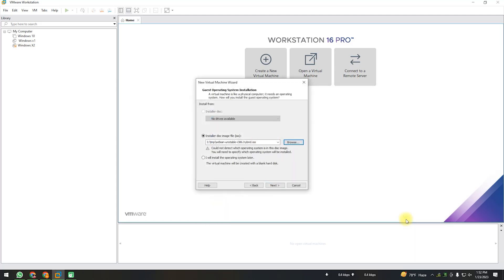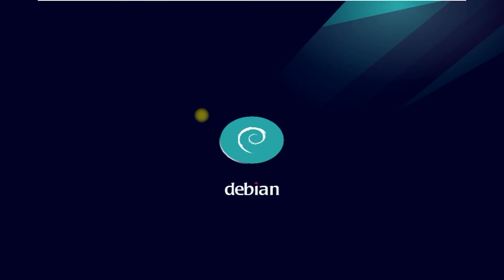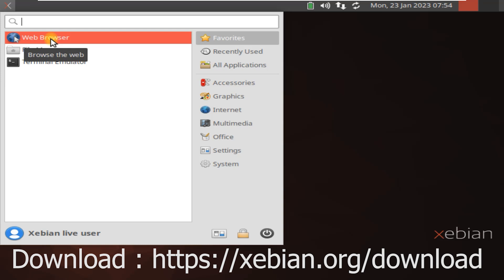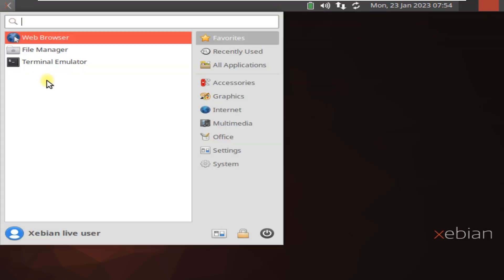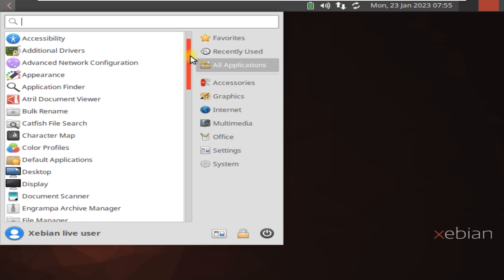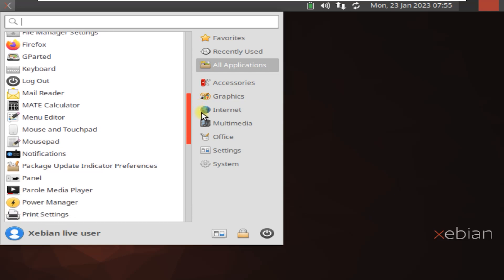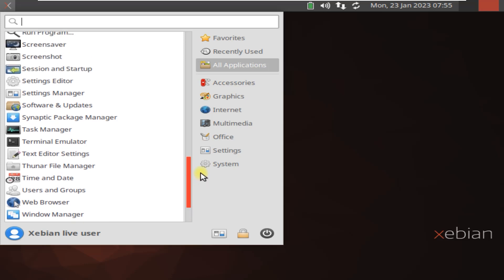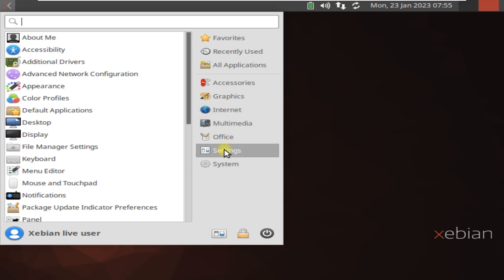Xebian Linux: Installation & First Look | Debian for Xen Hypervisor on VMware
In this video, we take a look at Xebian, a specialized version of the Debian GNU/Linux operating system optimized to run as a guest on the Xen hypervisor.

We walk through the process of setting up a virtual machine in VMware Workstation 16 Pro, booting the Xebian ISO, and exploring its lightweight XFCE desktop environment. If you're interested in virtualization, niche Linux distributions, or open-source software, this video is for you!

In this video, you will learn:
How to install Xebian on VMware.
What makes Xebian different from standard Debian.
A quick overview of pre-installed apps like Firefox and the XFCE File Manager.
How to monitor system performance using the Task Manager.

Timestamps:
0:00 - Setting up the Virtual Machine in VMware
0:15 - Booting the Xebian ISO
0:24 - Desktop Overview & Connectivity
0:35 - Exploring Applications & Web Browser
1:03 - File System & Root Directory
1:28 - What is Xebian? (Explanation & Comparisons)
2:20 - Task Manager & System Resources
2:42 - How to Shut Down